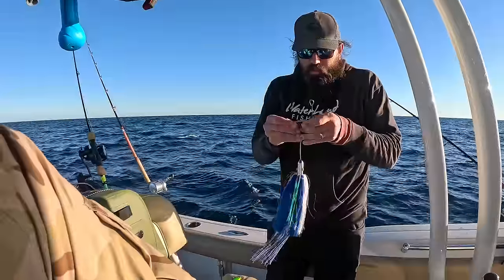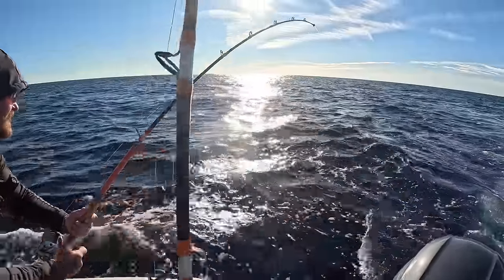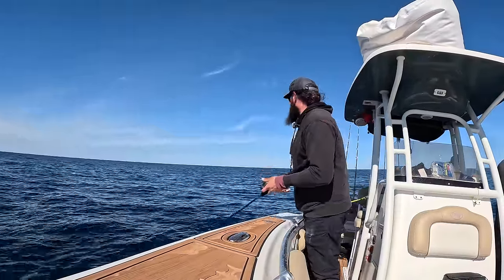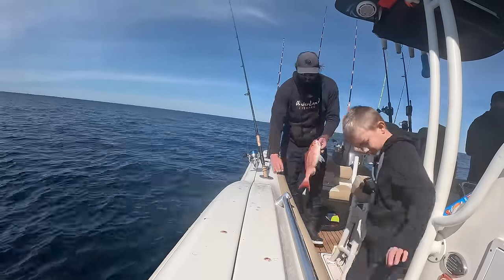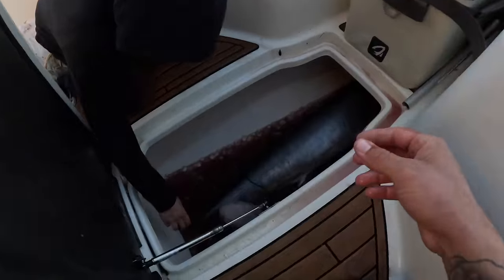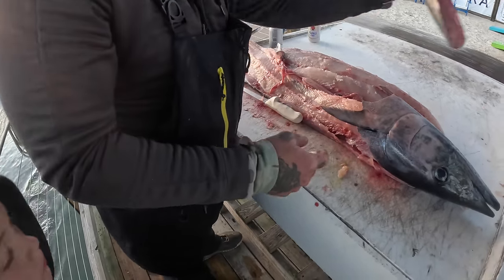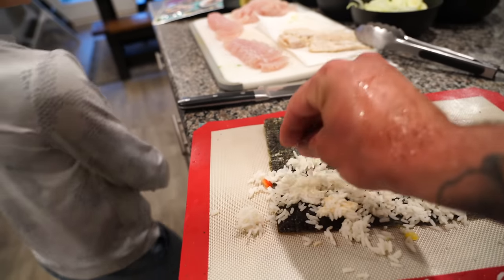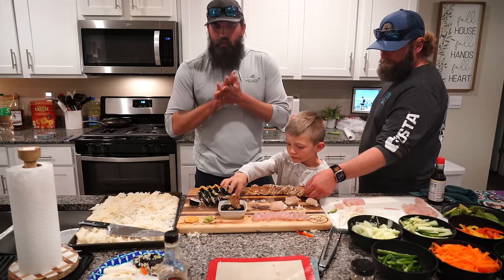Fishing 50 Miles Offshore With GIANT Lures And Caught This PRIZED Fish! *Wahoo Catch, Clean, Cook*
DOLLAR, UP TO $1,000, in BONUS FUNDS.

Gambling problem? (WV). 21+.
Physically present in PA only. Void in MI/NJ/WV. Eligibility restrictions apply. Valid 1 per customer.
Must opt-in and deposit within 14 days of creating account. Min. $5 deposit. 100% deposit match up
to $1,000 issued in bonus funds. Original deposit and bonus funds subject to 10x play-thru at
different contribution rates within 30 days (720 hours). To receive the max. bonus, customer must
play thru a min. cumulative total of $20,000 at 100% contribution rates [($1,000 deposit + $1,000
match) / 100% 10x play-thru]; or a max. of $80,000 at 25% contribution rates [($1,000 deposit +
$1,000 match) / 25% 10x play-thru]. Max. award of $1,000 in Bonus Funds eligible on select
Golden Nugget games. Play-thru must be met prior to withdrawal of bonus winnings. Ends 4/30/24
at 11:59PM ET. See terms at GoldenNuggetCasino.com/gn-welcome-offer.

{Surf Fishing, Beach Fishing, Pier, Jetty, Boat, Pompano, Saltwater, Fishing}